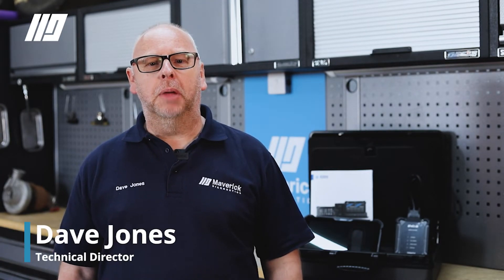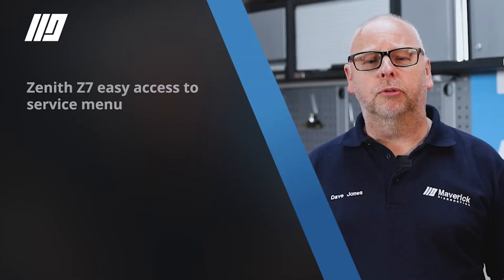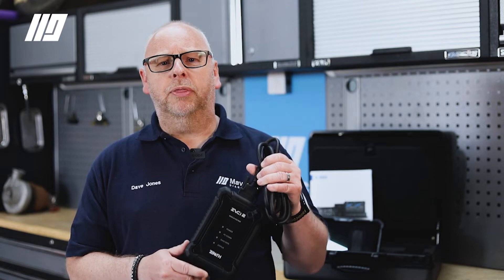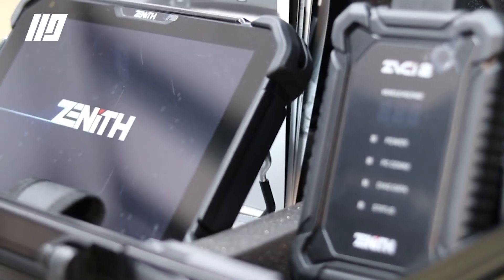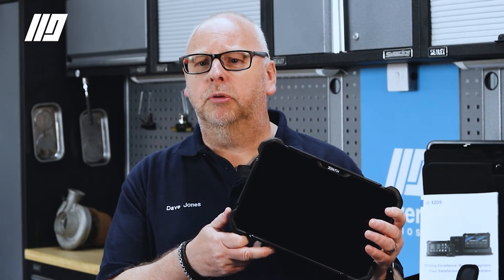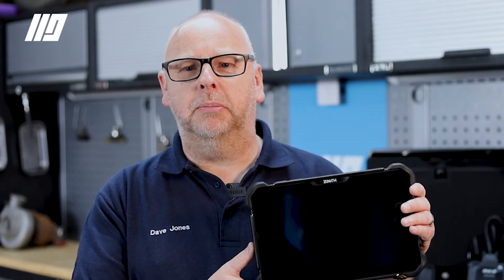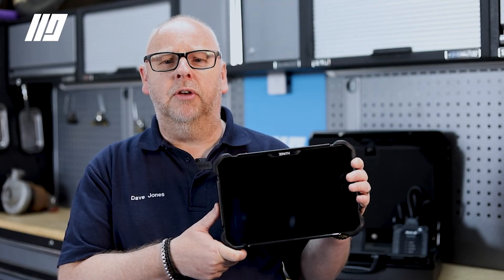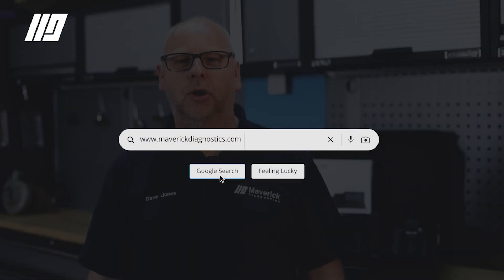Tool Overview: Zenith Z7 | The All-in-One Aftermarket Diagnostic Solution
The Zenith Z7 Pro is an advanced wireless scan tool designed to support a wide range of vehicle brands, offering advanced bi-directional diagnostic capabilities for precise and efficient vehicle maintenance.